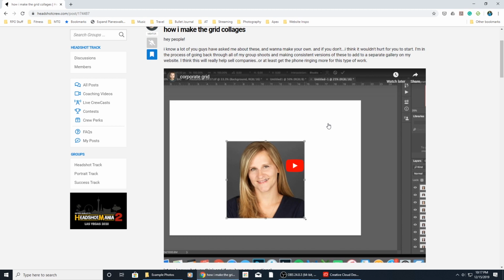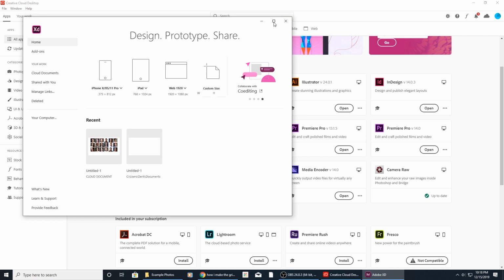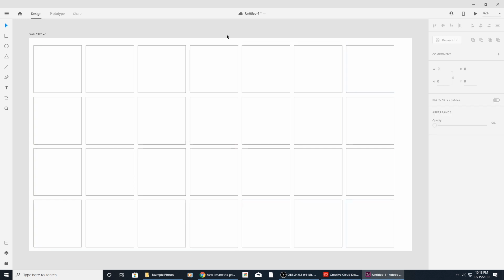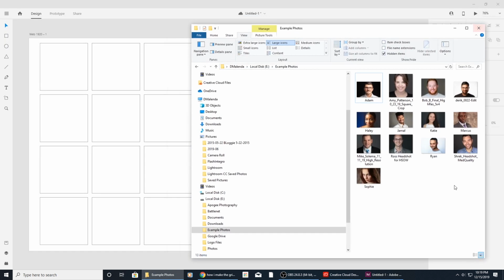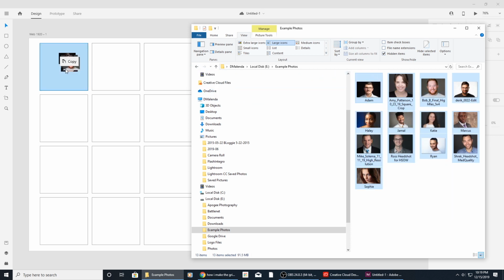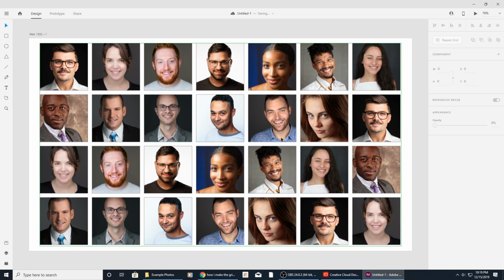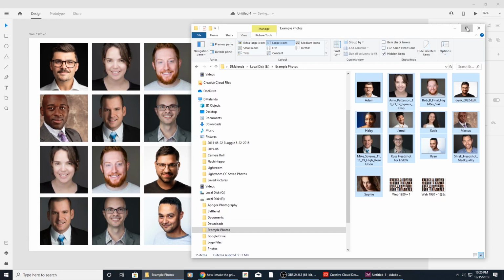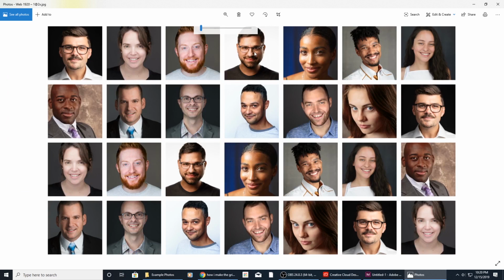Adobe XD Pic Collage Tutorial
Using Adobe XD to create photo grid collages quickly and easily.